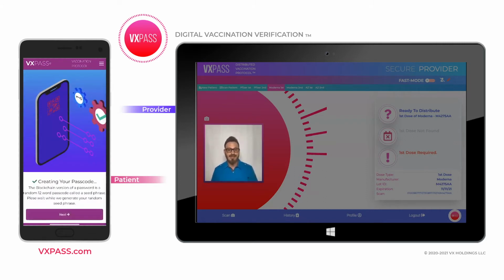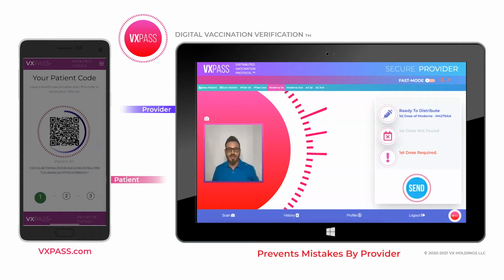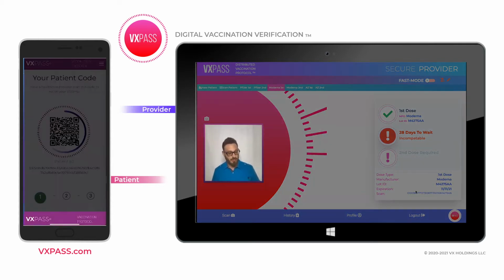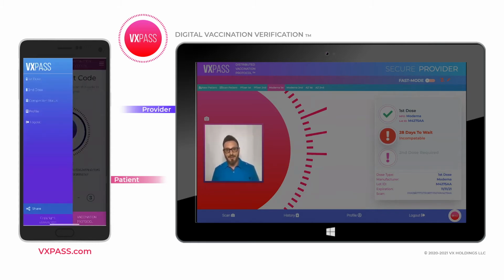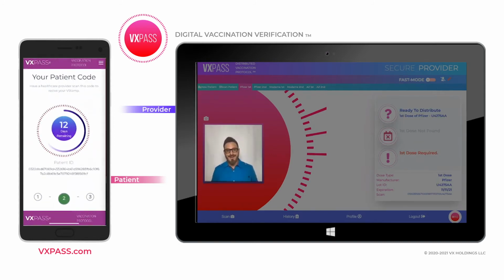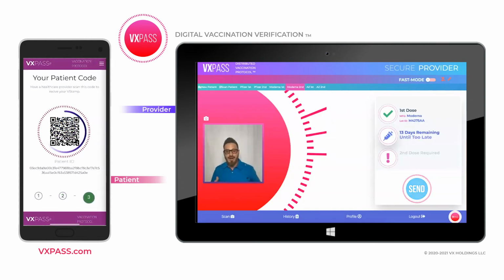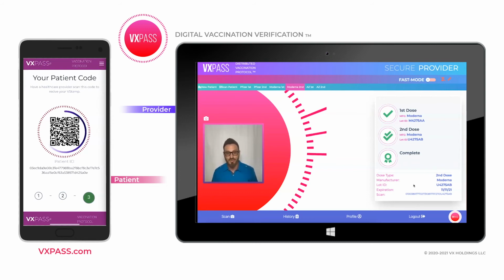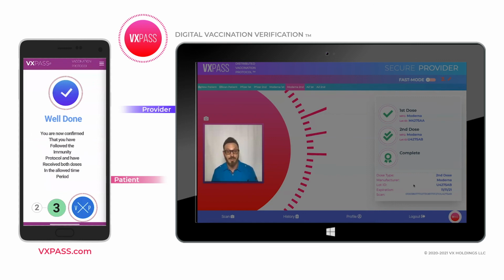VXPASS: Digital Vaccination Verification In Action.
The VXPASS team runs through how the patients use the Patient application and how healthcare providers will use the Secure Provider application.